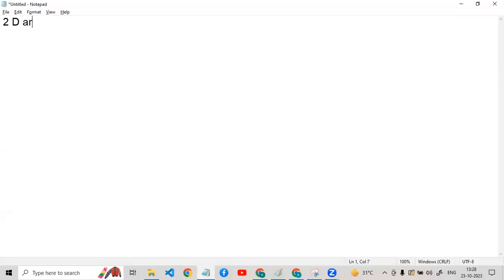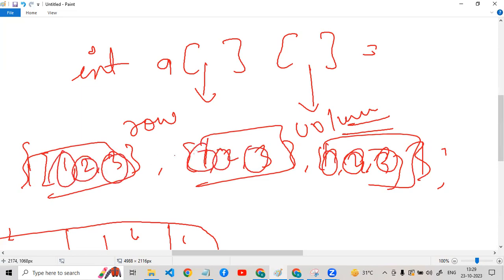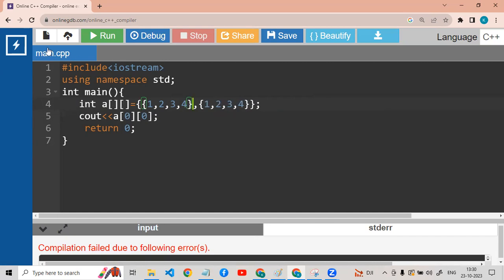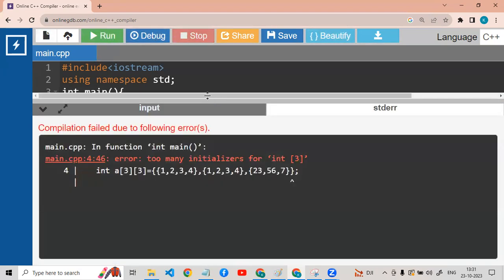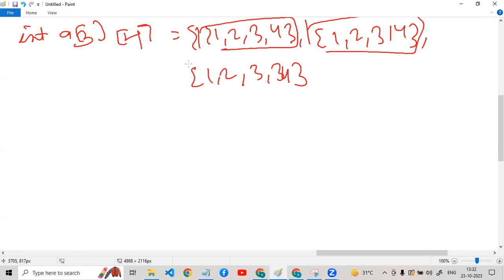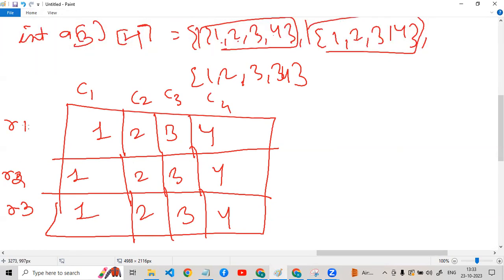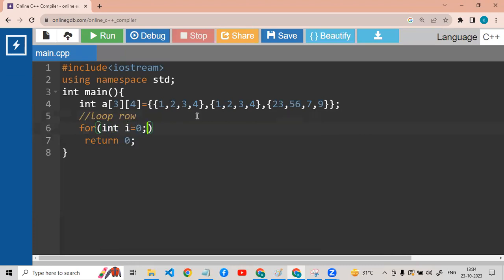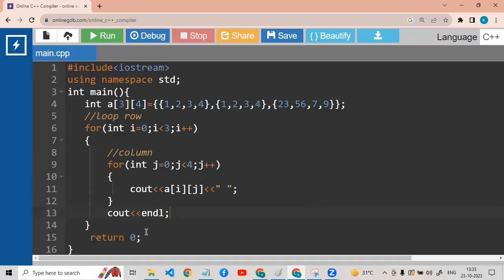what is 2d array in C++ | what is array in c++ with example | 2d array kya hota hai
In this video we discussed what is 2d array in c++ programming , 2d array kya hota hai
what is array in c++
Understand array in c++ in 5 min